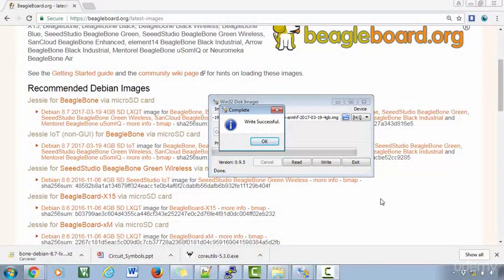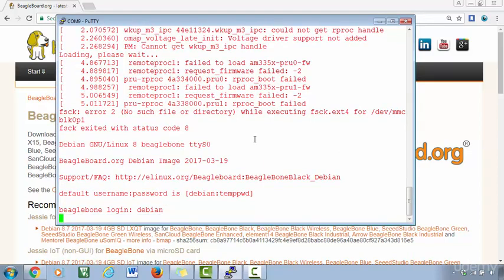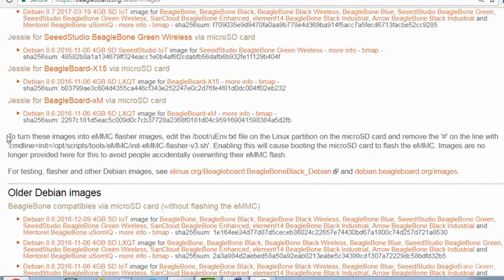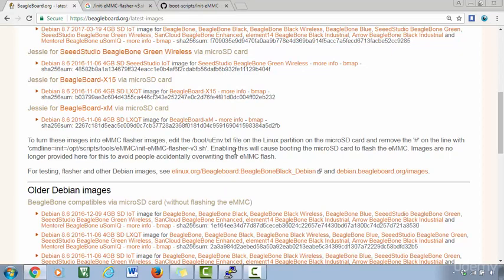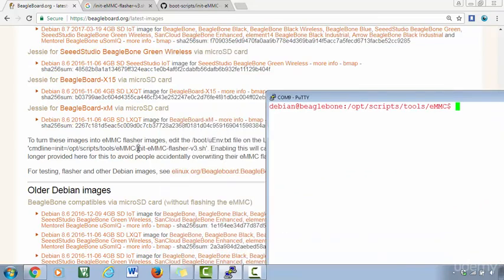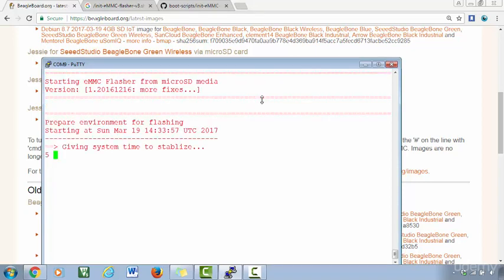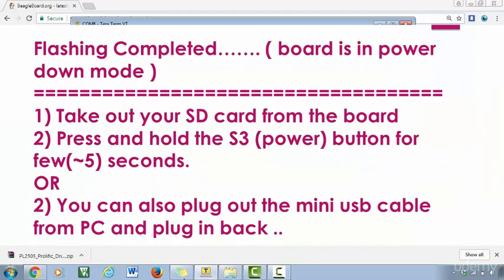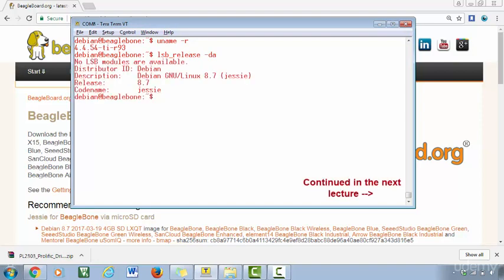Embedded Linux Step by Step using Beaglebone Black : eMMC update-Flashing new OS image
Embedded Linux Step by Step using Beaglebone Black
Learn ARM Linux systems, Embedded Linux building blocks , Beaglebone interfacing Projects and much more